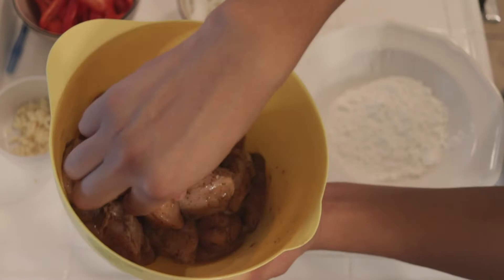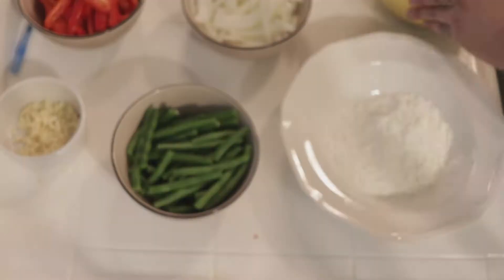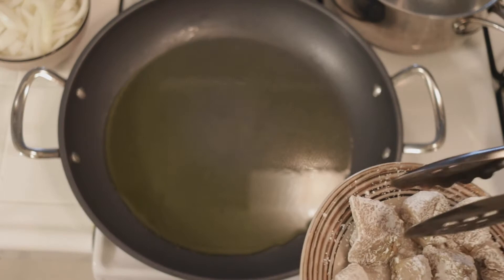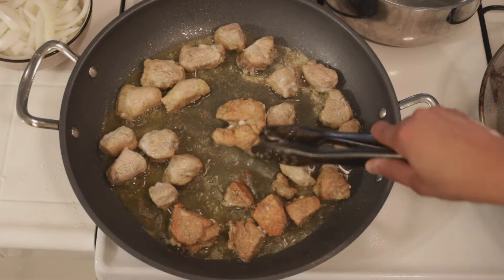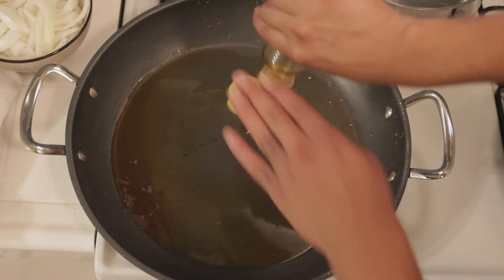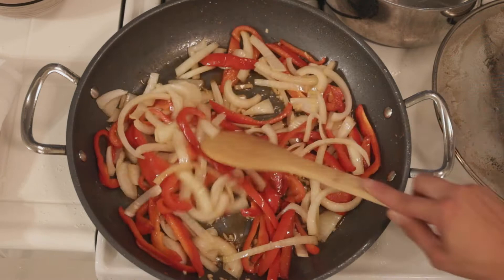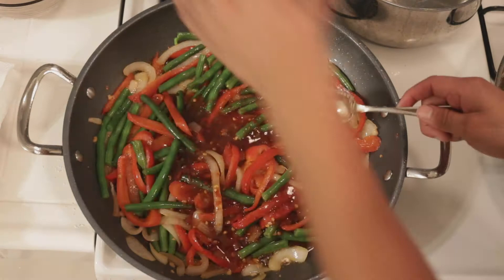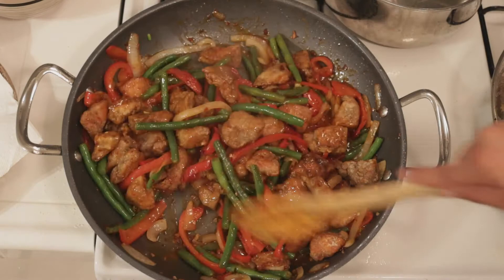THAI CHICKEN STIR FRY: Let’s Get Cooking EP 6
Welcome back mis amores! In today's episode we are making THAI CHICKEN STIR FRY! Let's mentally prepare ourselves for the joy we are about to create because we are about to get sweet and spicy!